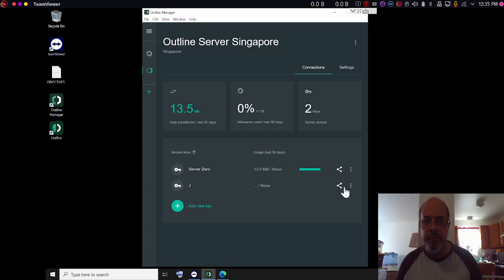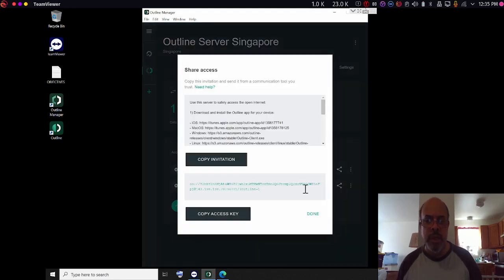Setting a personal VPN part 2 using OUTLINE Client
This is part 2 of setting up a VPN using  OUTLINE. In this video I will install the OUTLINE. Client on an Android phone. The client just like the manager is free and easy to install.Once installed we'll go over linking the client and the manager together. The end result will be a working Virtual Private Network.